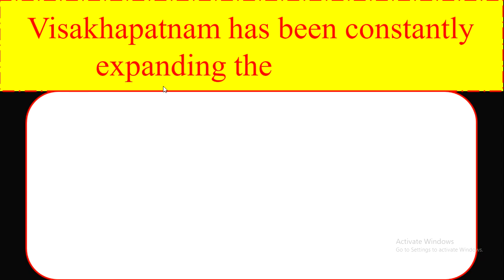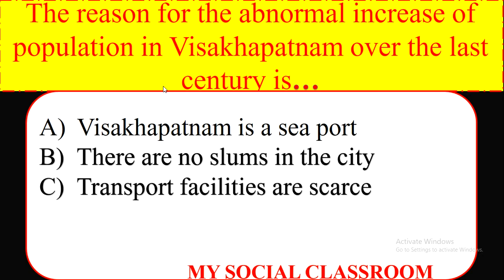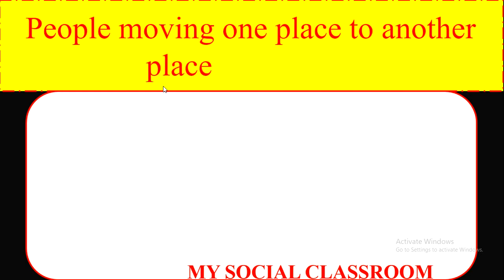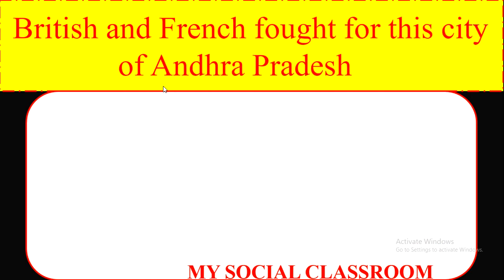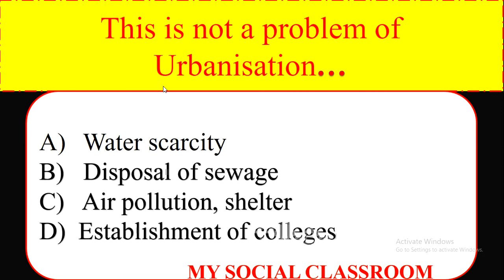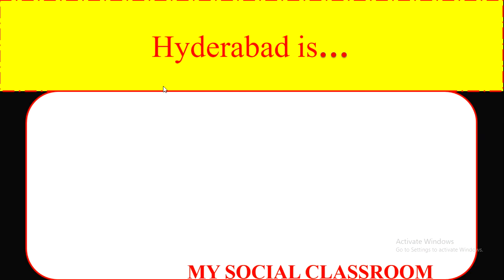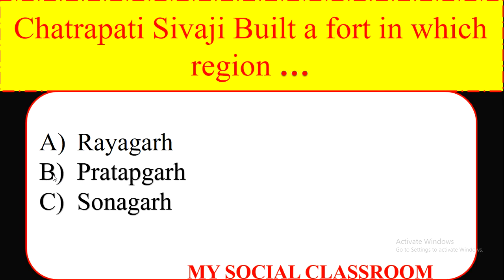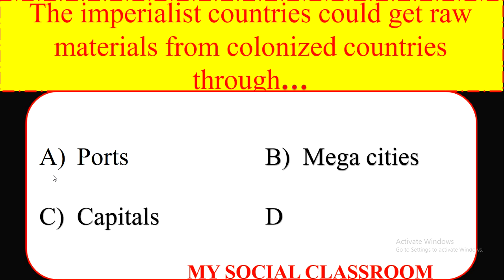PEOPLE AND SETTLEMENT PART 2 by HANUMAMMA 10th class 7th chapter English medium social studies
People and Settlement class 10
VERY USEFUL BITS FOR 10TH CLASS STUDENTS
SOCIAL STUDIES 7TH LESSON PART-2 BITS
MY SOCIAL CLASSROOM ENGLISH MEDIUM BITS PART 2